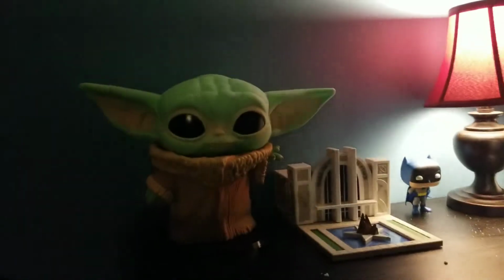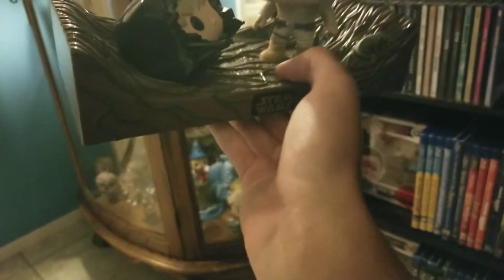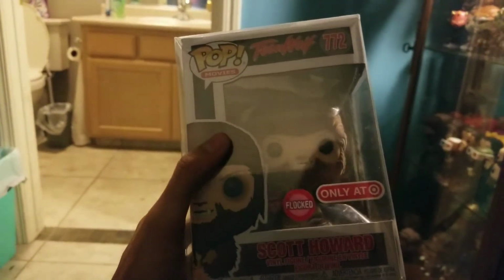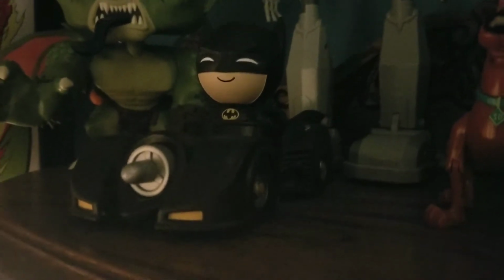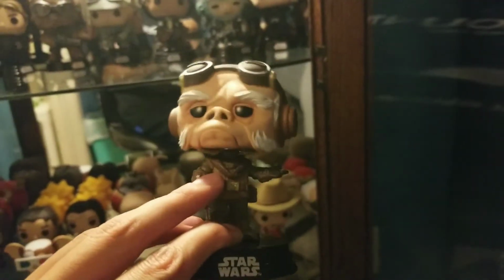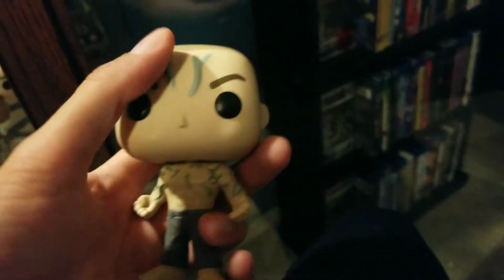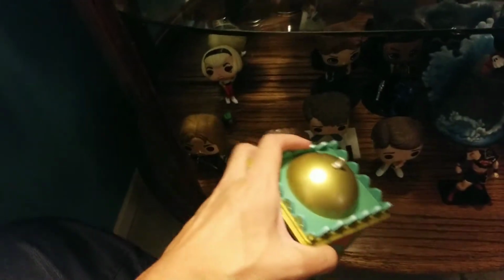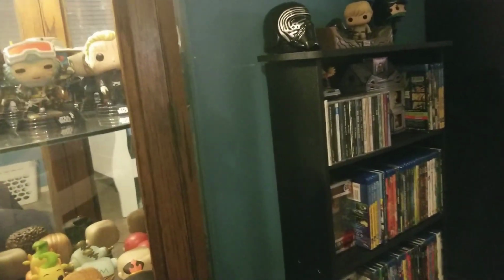My Full funko Pop Collection Video